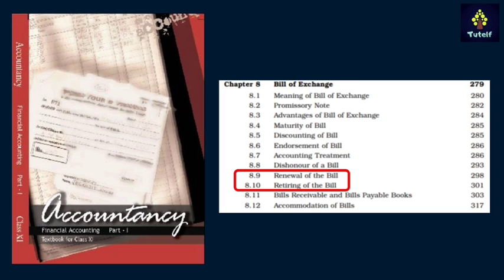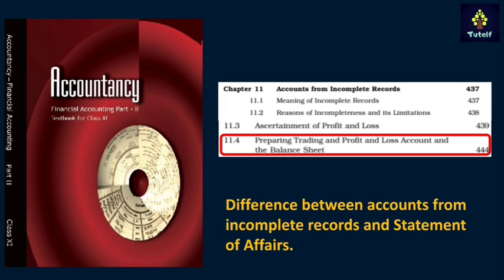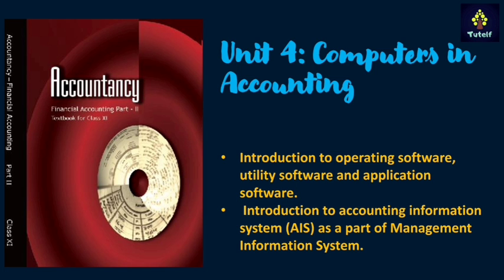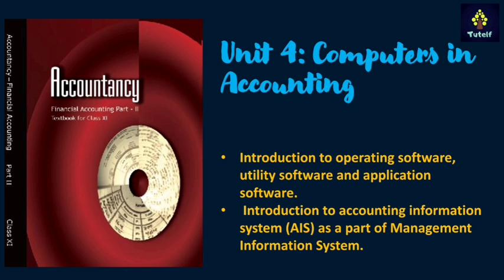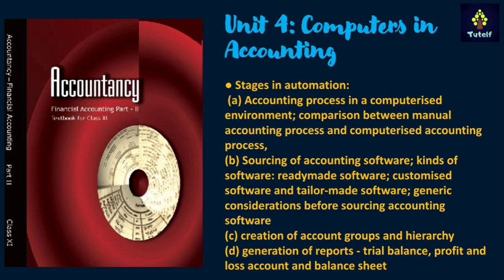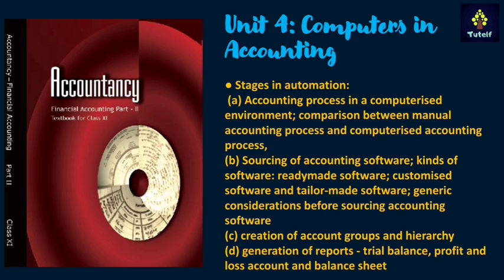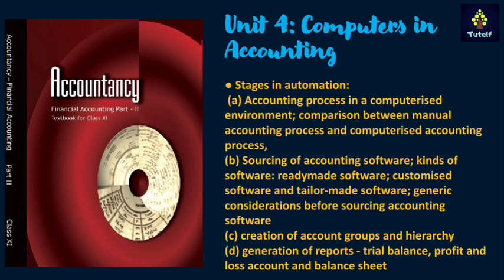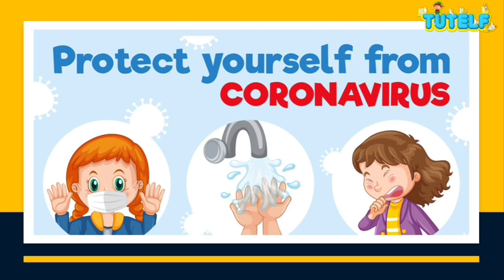Class 11 | Accountancy - Revised Syllabus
CBSE Reduced Syllabus 2020-21: CBSE today announced that it has decided to reduce the CBSE syllabus for class 11 to 12 for academic session 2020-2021 by up to 30%.  Elves will be discussing CBSE Revised Syllabus, how the syllabus has been changed for various subjects for Class 10 and Class 12 students for the academic year 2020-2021.

Tutelf ensures that elves bring to you the official CBSE Revised Syllabus 2020-21 and provide you with the best academic support.